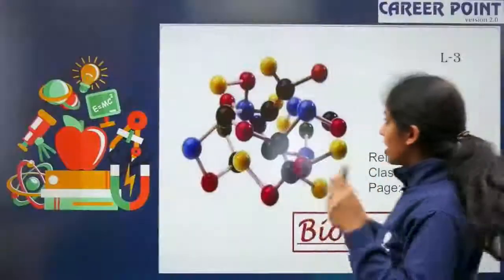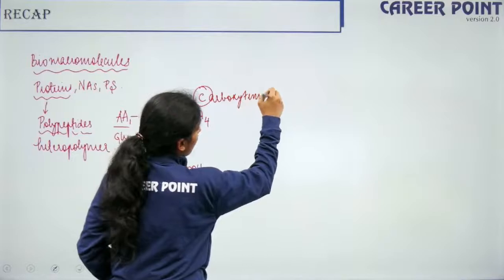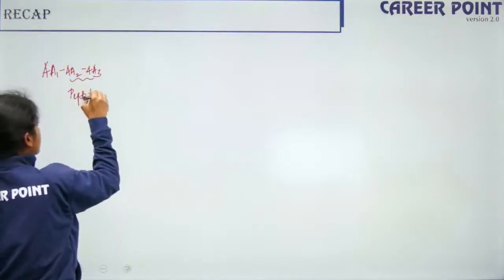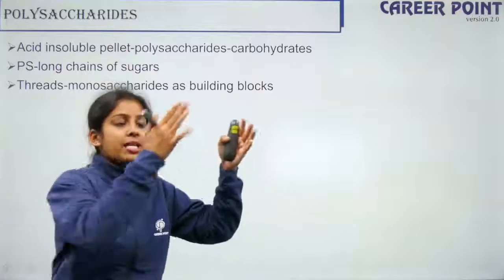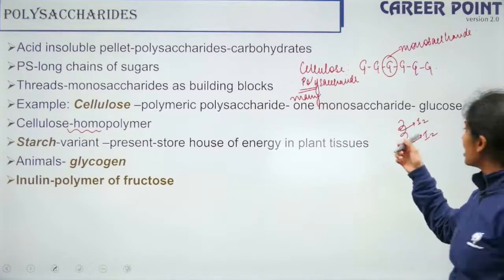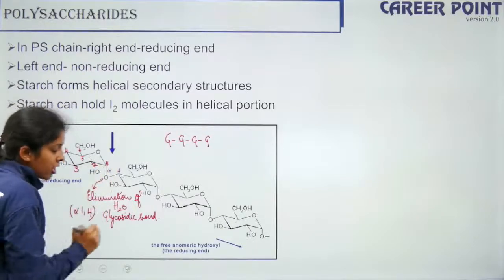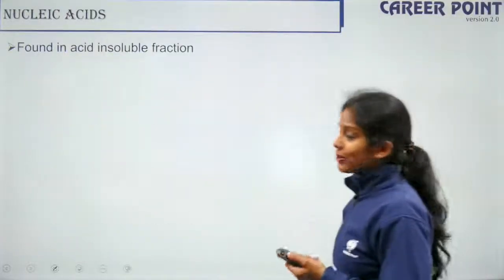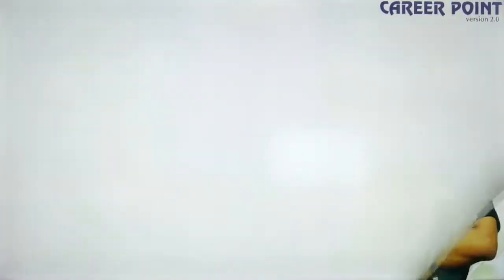Biomolecules | Lecture - 4 | New Beginning | Krishna Ma'am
​ @eCareerPointEnglishMedium brings an interesting live session for NEET aspirants to prepare for NEET 2022. In this session, Krishna Ma'am will be discussing "Biomolecules" as a part of the New beginning Series. Krishna Ma'am will give insights to understand the concept better and improve the speed with questions that are essential for the NEET exam.
Live Course
1. Get Unlimited access to LIVE sessions and study with your favorite teachers.
2. Get Unlimited Doubt Discussions During Live sessions.
3. Get an interacting Learning with Fun experience with in-class quizzes and leaderboard.
4. Get full access to structured long-term courses.
6. Study from home at your convenience and pace and participate in the quizzes and daily sessions.
7. Unlimited access to Free Stuff.